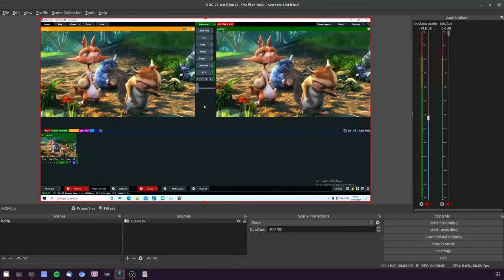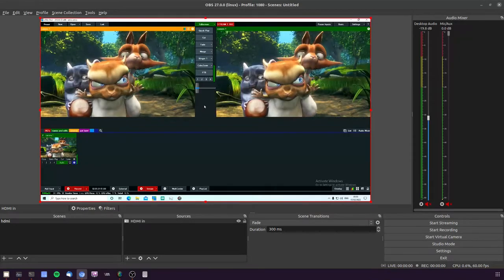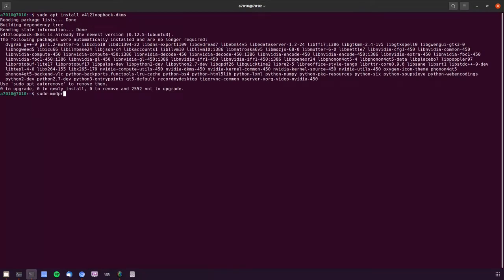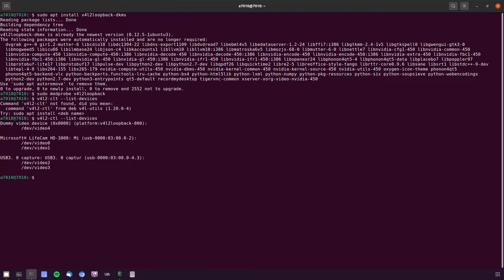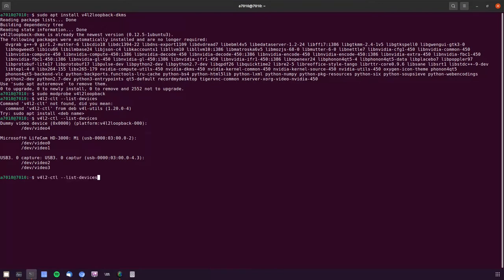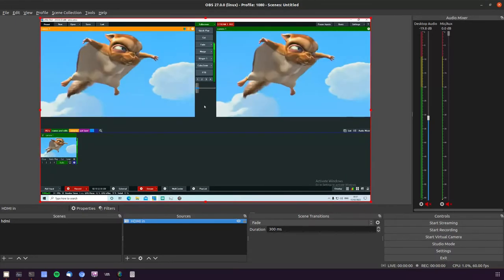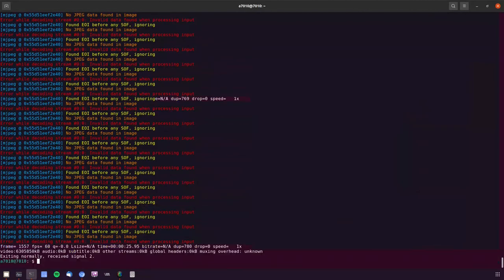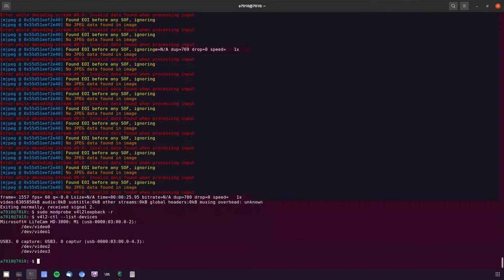79 - Smooth video - MJPEG into OBS - v4l2 loopback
Here I show how to use v4l2 loopback kernel module to transcode MJPEG into YUYV422 for OBS.

sudo apt install v4l2loopback-dkms
sudo modprobe v4l2loopback
v4l2-ctl --list-devices
ffmpeg -f v4l2 -video_size 1920x1080 -input_format mjpeg -i /dev/video2 -pix_fmt yuyv422 -f v4l2 /dev/video4
sudo modprobe v4l2loopback -r
sudo modprobe v4l2loopback devices=8

Have a look here

It's CC so this video will be too.